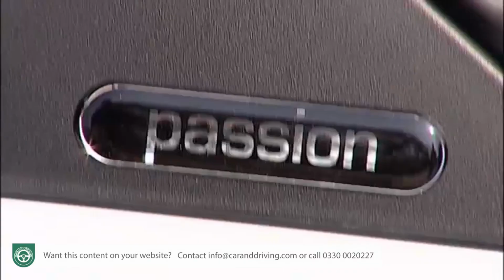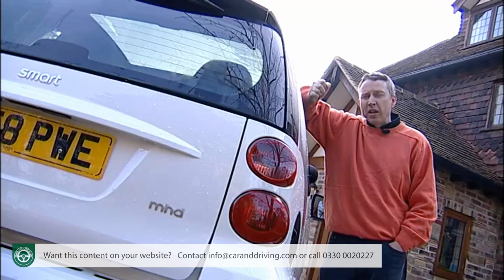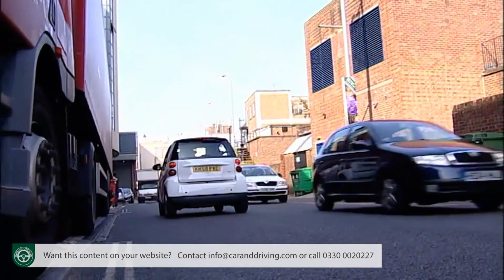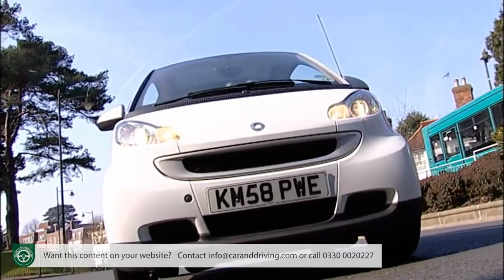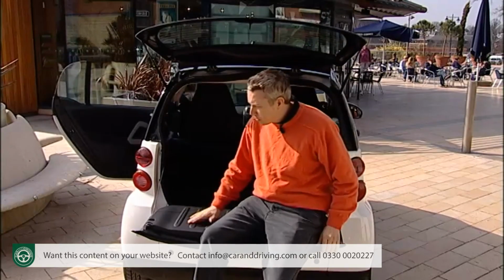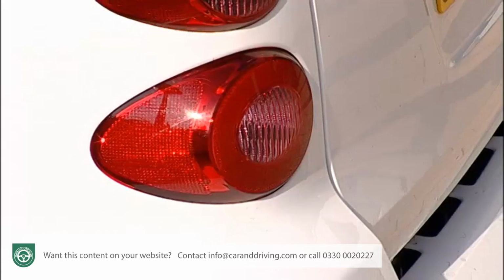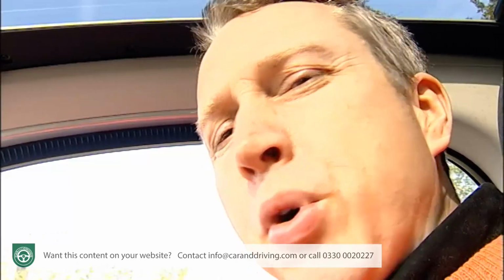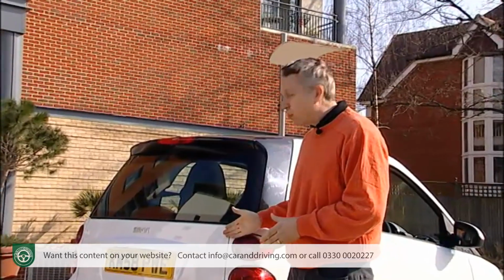Smart For Two 2007-2014 this is the BEST review you'll ever watch...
Google Store Lease A Car With LeaseLoco Smart For Two 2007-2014 this is the BEST review you'll ever watch...

 Jonathan Crouch writes an in-depth Smart Fortwo 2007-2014 Review. If you want to watch more reviews on vehicles like this Smart Fortwo 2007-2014 Review, make sure to SUBSCRIBE to our channel and comment what YOU want us to review next.

There are default expressions to adopt when viewing certain cars. A supercar, for example, should be greeted with slack-jawed wonderment. On sighting a heavily modified supermini complete with booming stereo and anti-social exhaust, a despairingly slow shake of the head always helps suggest its owner should know better. A vacant thousand yard stare fits for almost any MPV and a grimace of disapproval, tinged with underlying jealousy, usually works with gas-guzzling luxury 4x4s. The Smart Fortwo is another car that tends to provoke a reaction. We'll call it the Smart smirk and if you fancy experiencing this lighter side of motoring, a used version could be just the ticket.